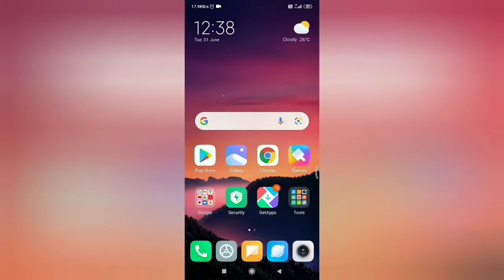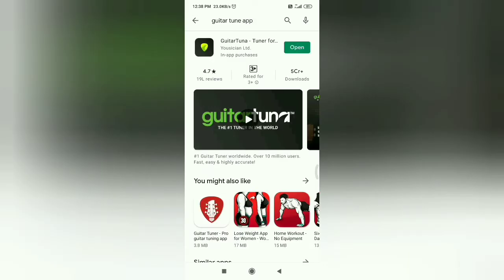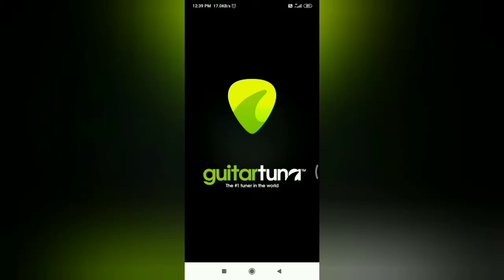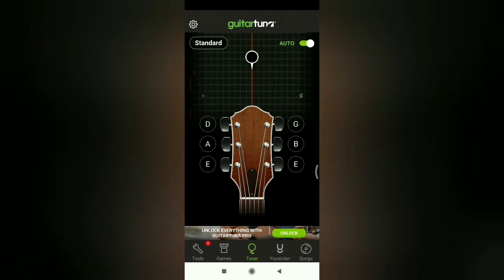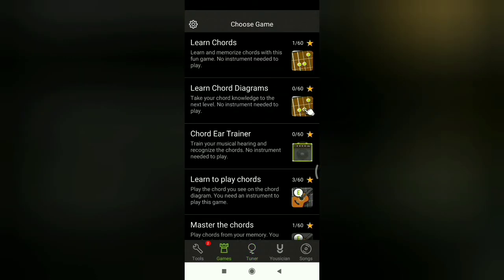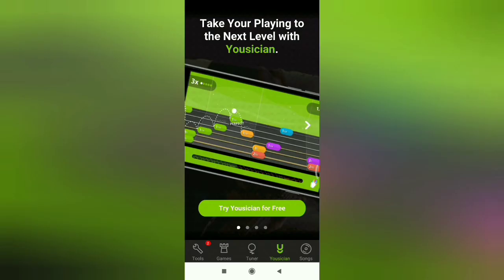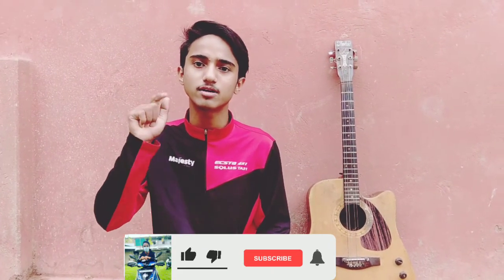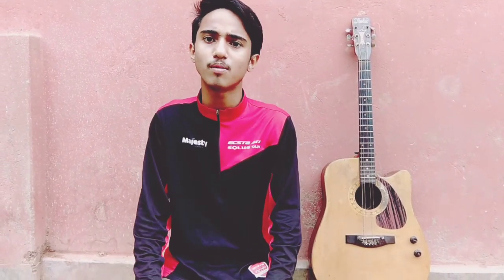Best Guitar tuner app||specially important for beginners...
Hello Friends,
                       welcome back to my channel today I have bring for you a video on guitar tuner as a beginners it's hard to tuned the guitar so you can use this application to tuned your guitar n with this application you can do many things..